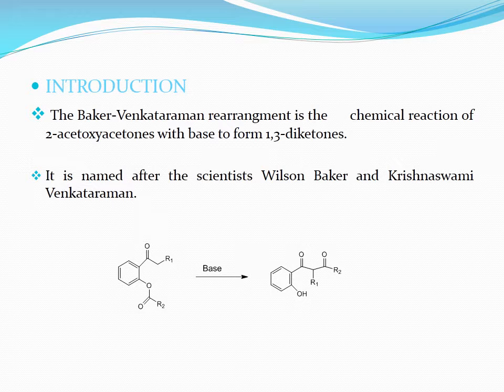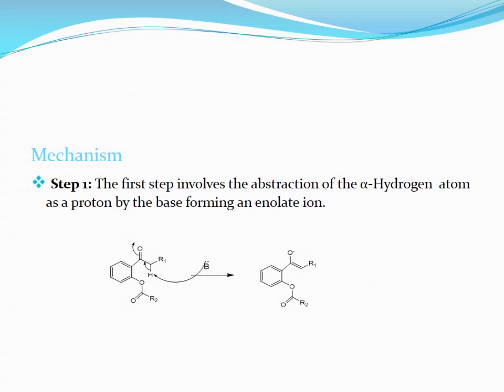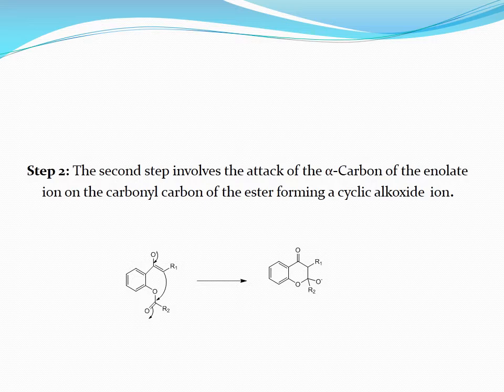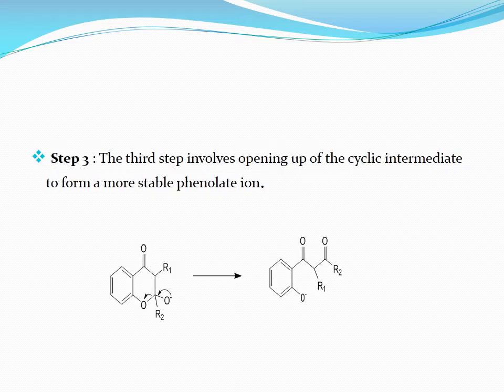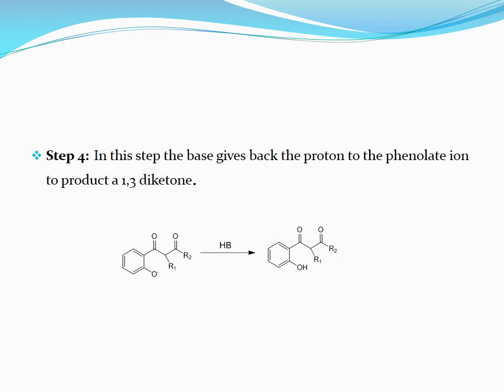'Baker Venkataraman Rearrangement' by Vikesh V. Kotian,M.Sc., Mangalore University.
Chemistry Video Competition 2020
Vivekananda College, Puttur
M.Sc. Chemistry
Baker Venkataraman Rearrangement
Vikesh V. Kotian